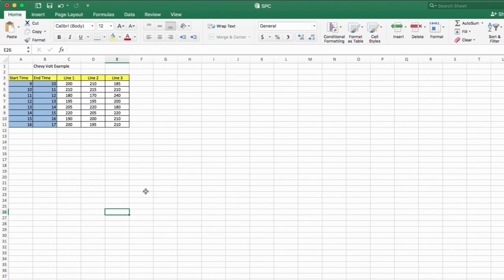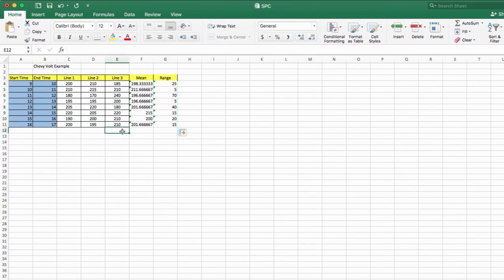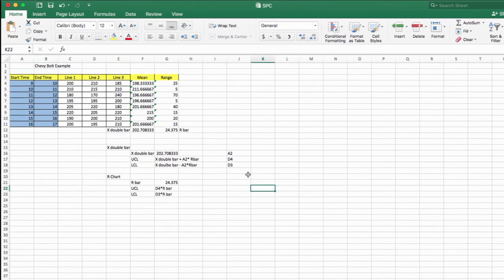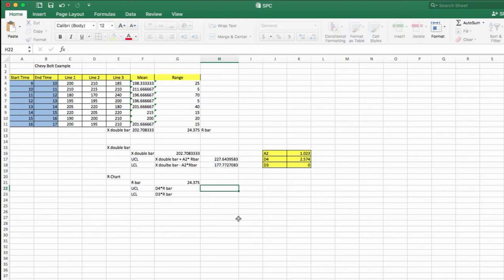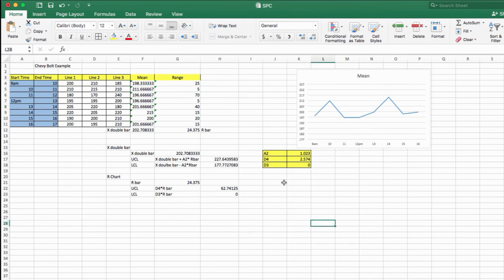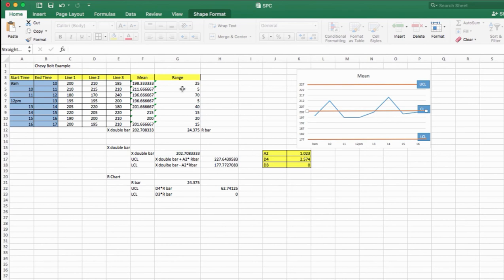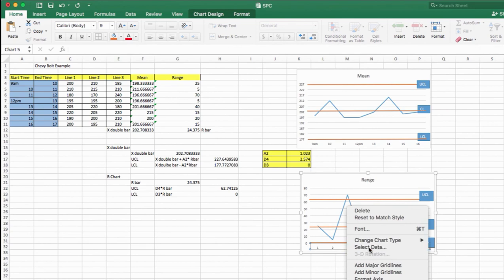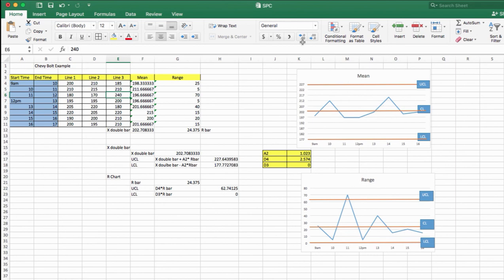Lecture 09 03 Statistical Process Control Excel Example